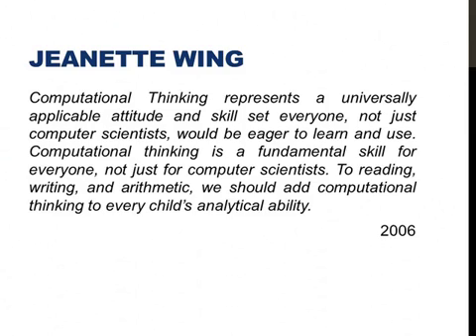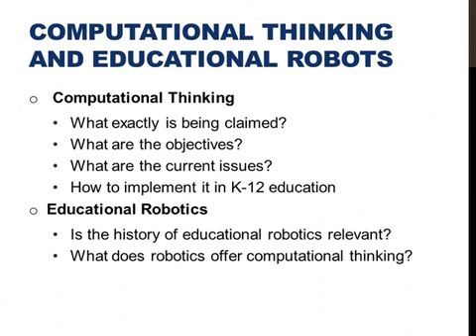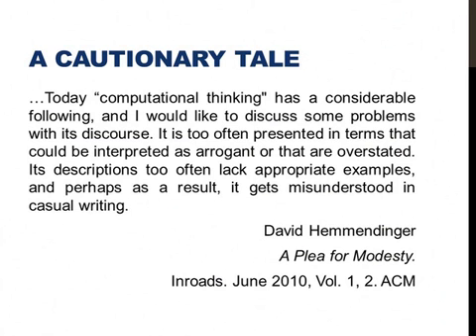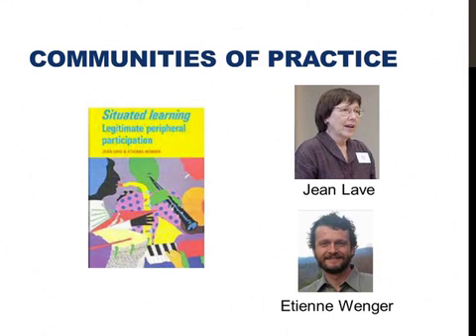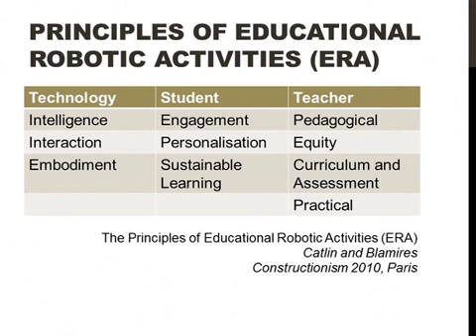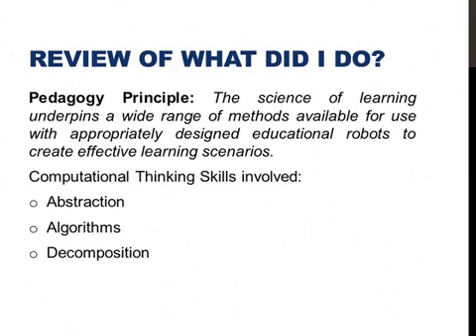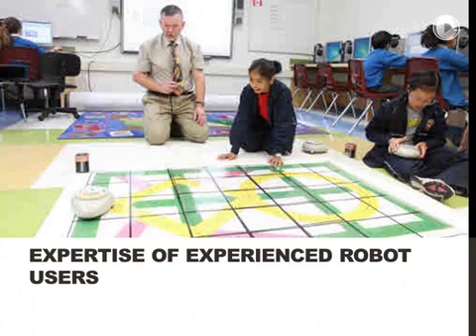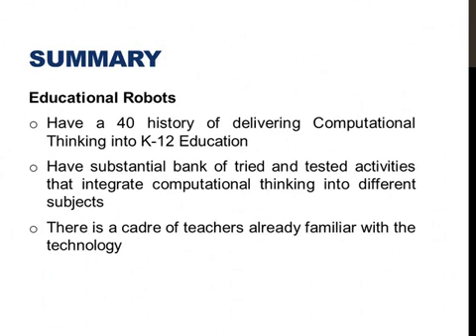Educational Robots and Computational Thinking Converted